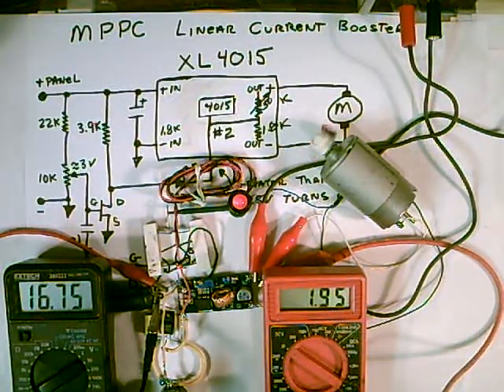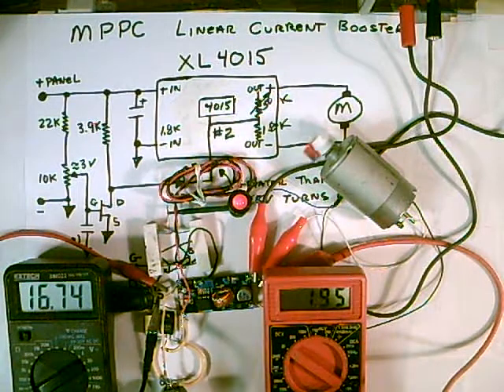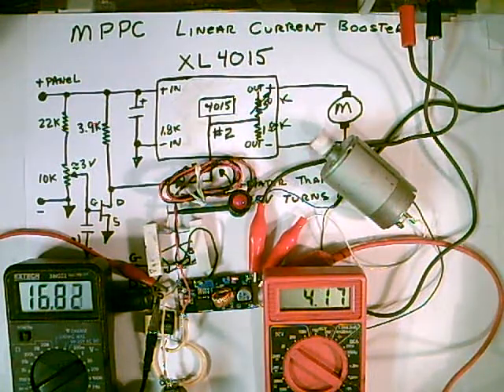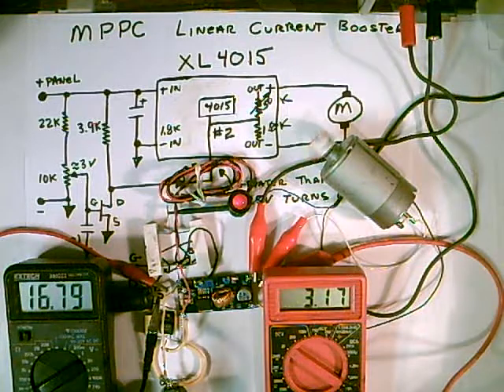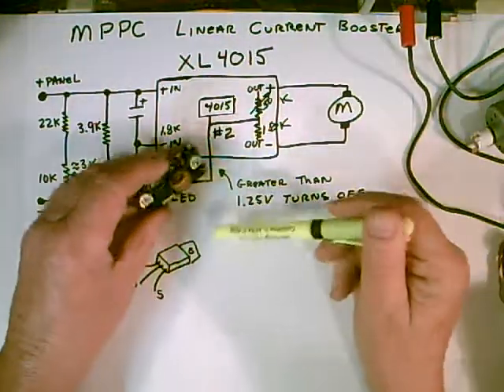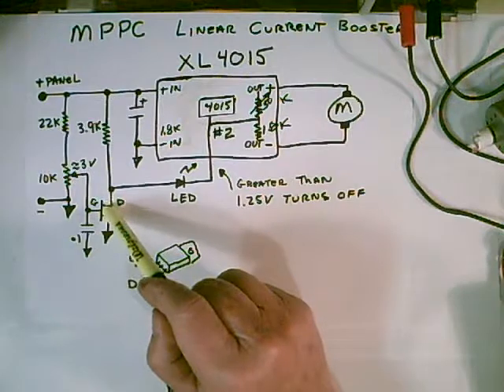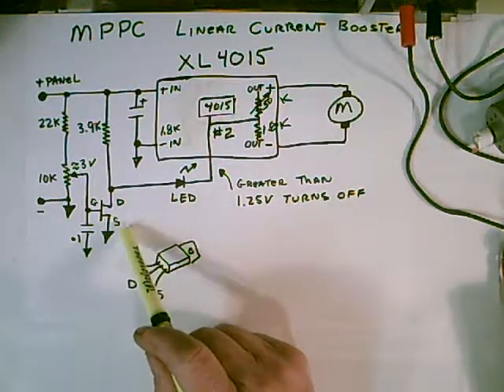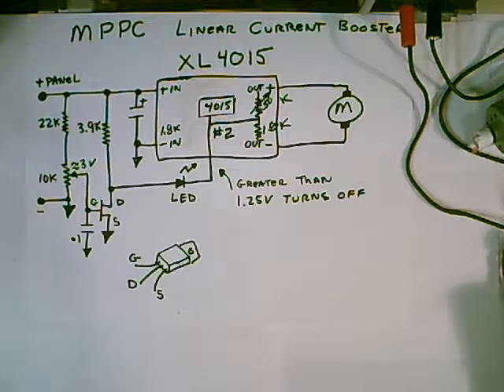XL4015 Solar PV USB & Motor Linear Current Booster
Prevent XL4015 small buck converter from putting a panel into a death spiral in low light.  Uses little known technique to control panel voltage by faking the feedback pin into thinking the output is over voltage. Simple circuit uses the gate turn on voltage as the reference voltage). When panel voltage drops, the voltage on the pull down resistor feeds through the diode or LED to the feedback pin (#2. This keeps the panel at power point voltage for highest energy transfer.  A voltage divider feeds the gate of the FET. Typically FET turn on voltage is between 3 and 4 volts. The buck converter will still work when the panel voltage drops and it will act as a linear current booster. The LED, if used in place of a diode, will light when the panel voltage starts to drop below the set point. Any power FET can be used as these are very common even though only a few milliamps passes through it. Set buck supply first to the desired voltage. The pot pin you connect to will have a voltage of about 1.25V when operating.

Similar method can be used on other popular buck converters if higher power is needed. See other videos for further explanation and DIY solar projects.